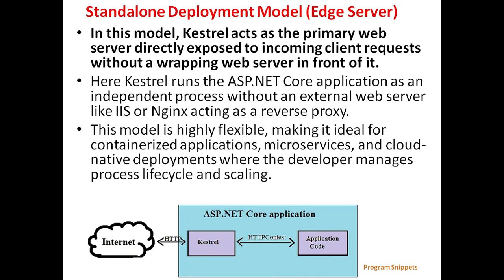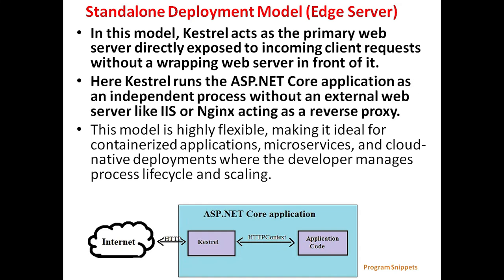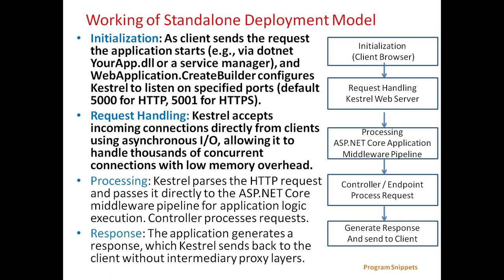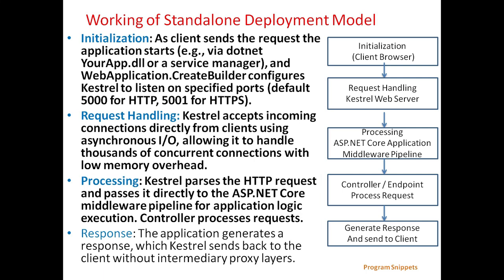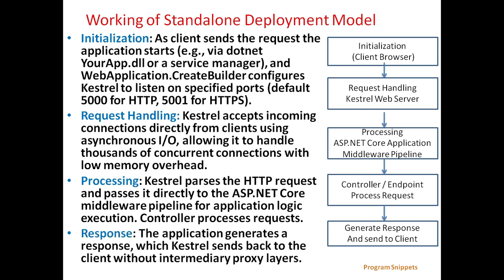Standalone Deployment model of Kestrel web server in ASP.NET core